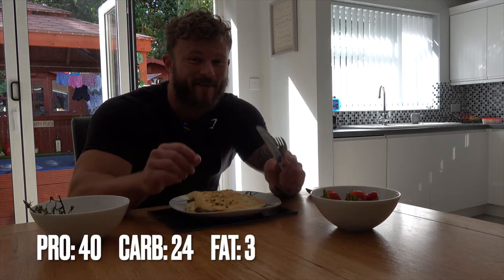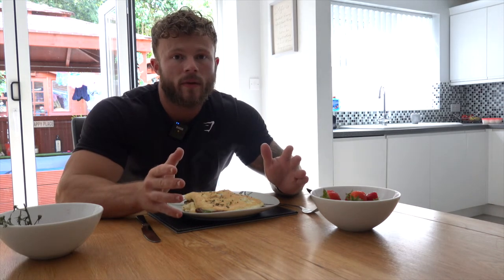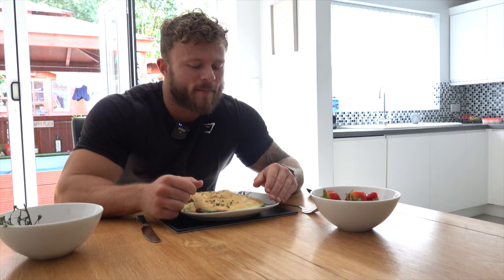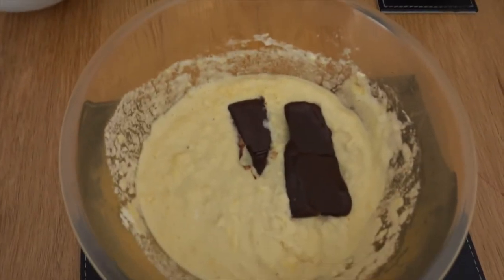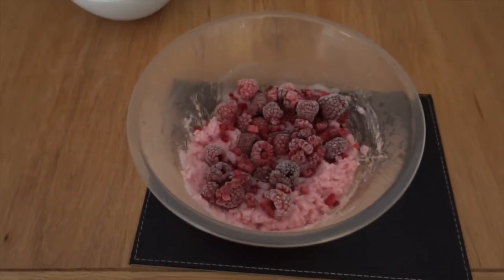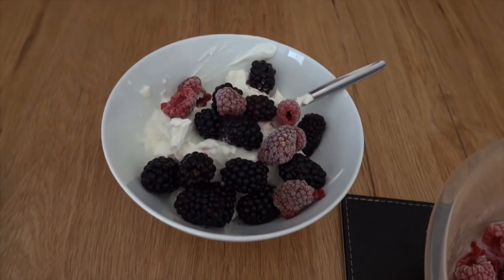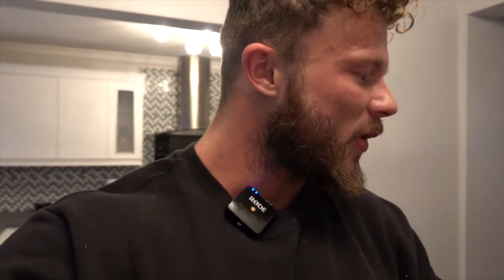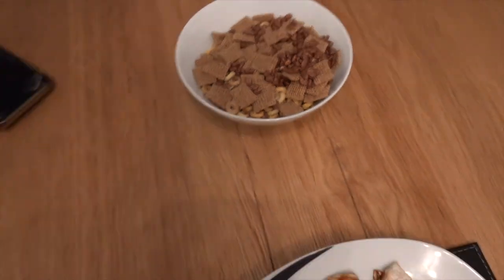FULL DAY OF EATING 6 WEEKS OUT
In today's video I go through what i've eaten everyday this past week during my deload and continued to lose weight!

Supplement Needs Athlete & Educator.
CODE: SNB10